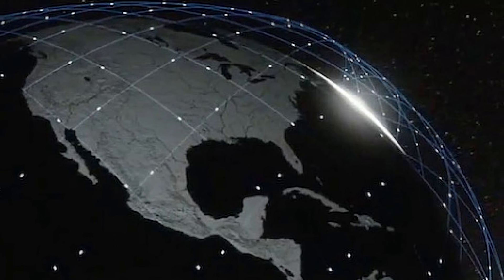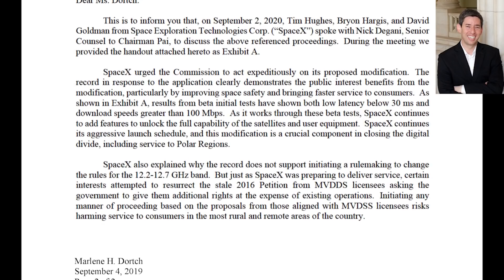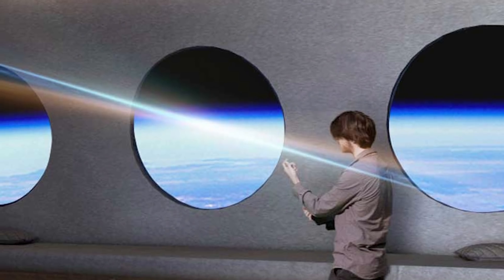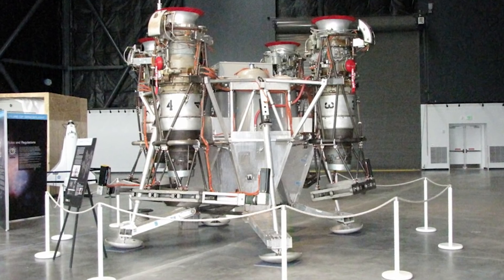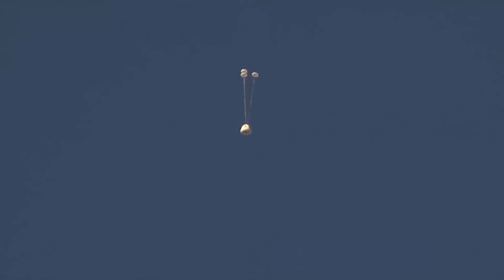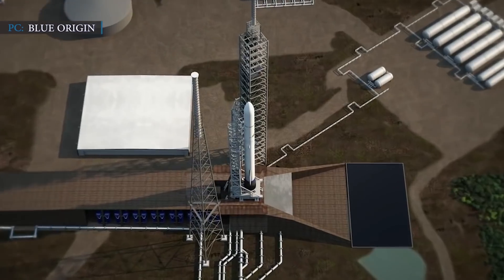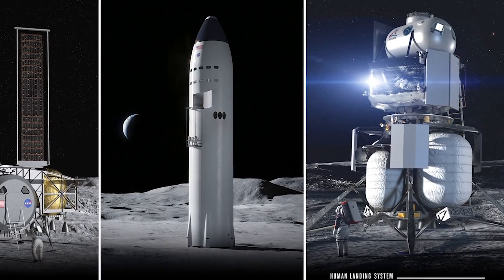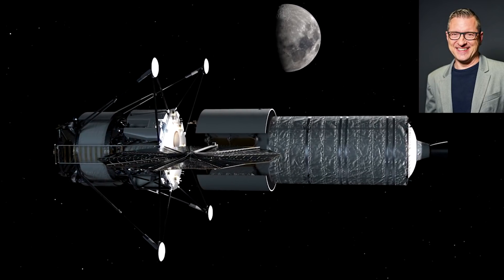SpaceX Starlink Shows Speed | Blue Origin Completes 20 years of Journey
SpaceX Starlink Shows Speeds|Blue Origin Completes 20 years of Journey
SpaceX’s recently launched Starlink, in which the company offers to provide faster satellite internet service has achieved latency under 20 milliseconds, recorded as par on ground-based broadband.
Let us get into the details of Blue Origin's 20 years of journey.